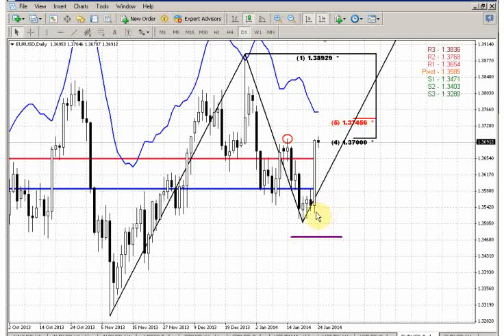ForexPeaceArmy | Sive Morten EUR Daily 01.24.14